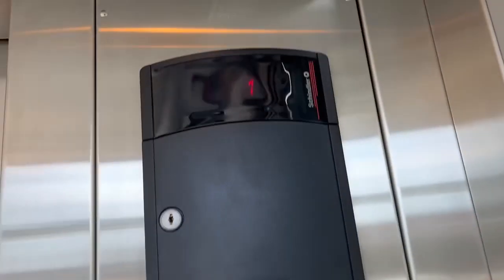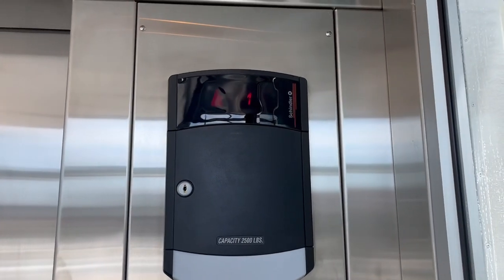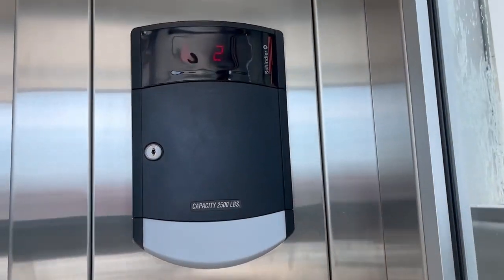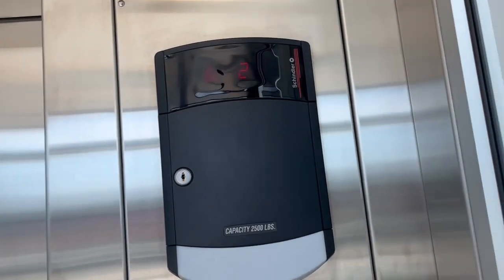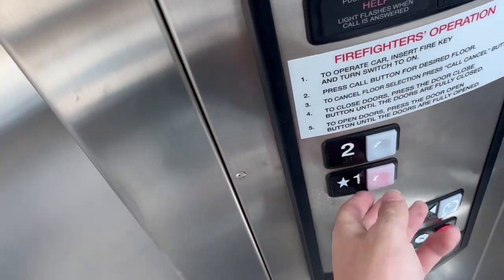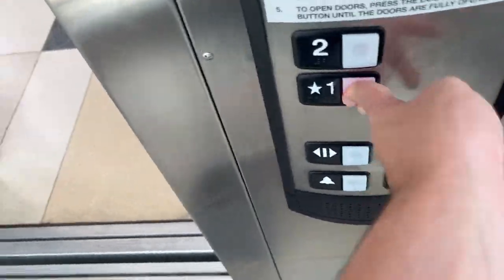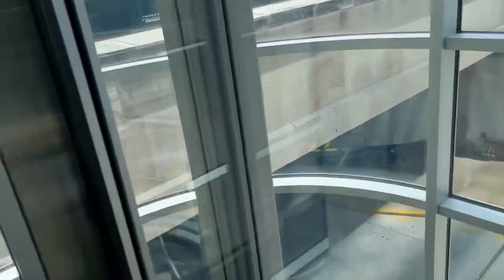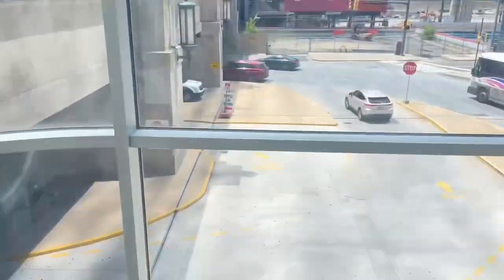Schindler 330A Hydraulic Elevator to Cira Center/Parking Garage 30th Street Station- Philadelphia PA